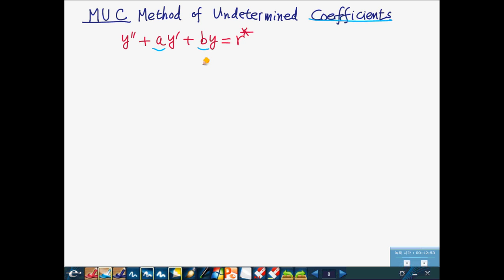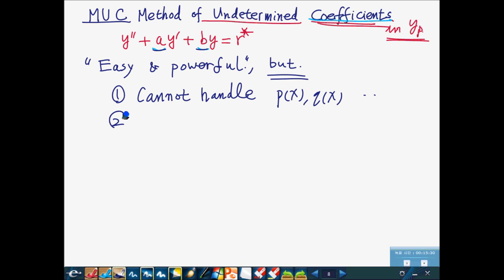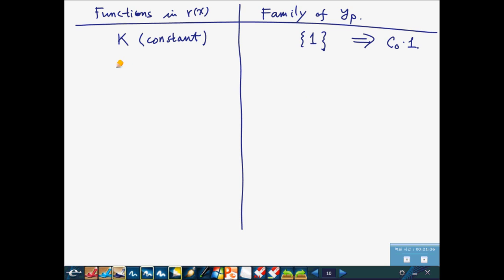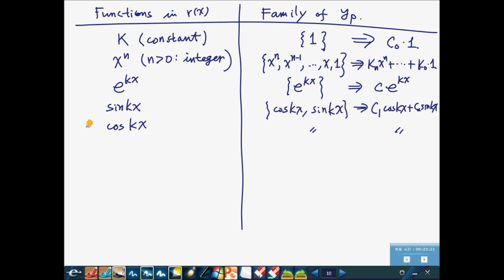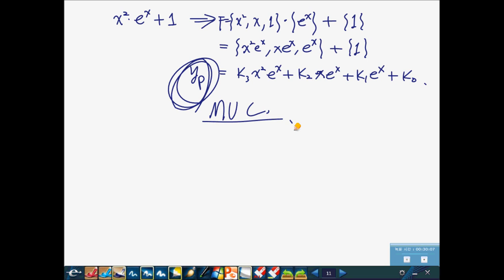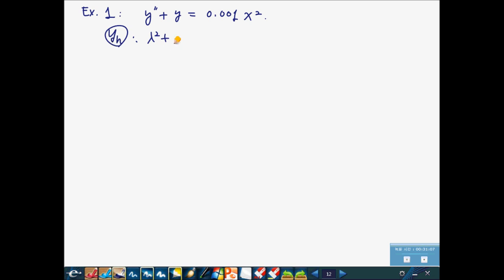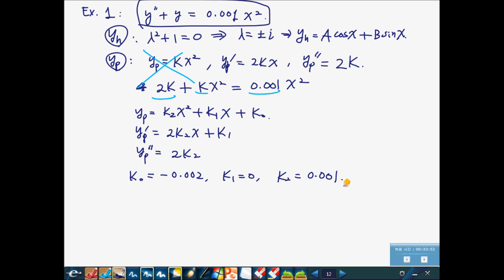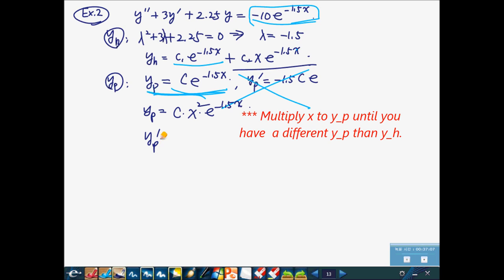emath1 mtc ch2 7 3